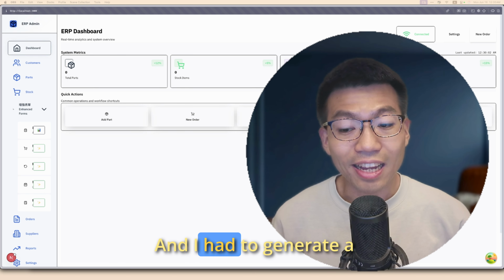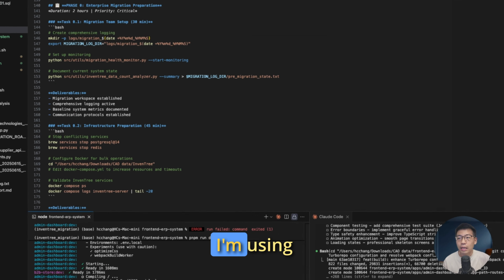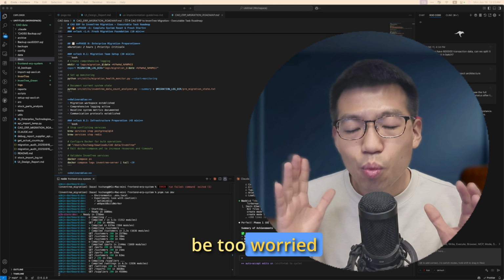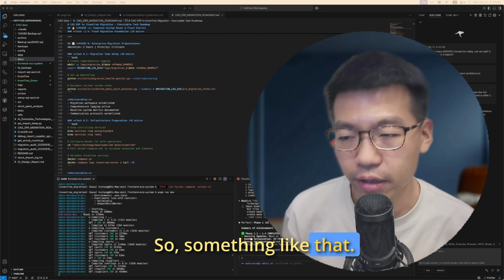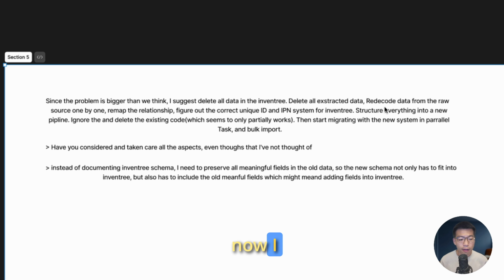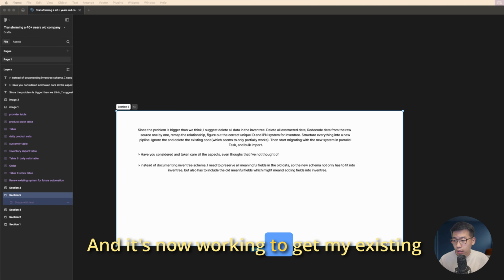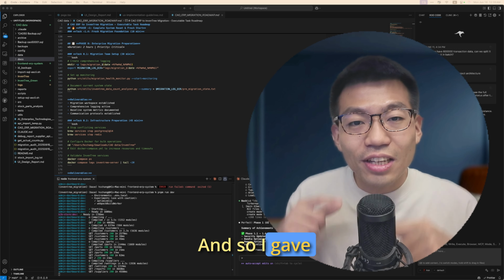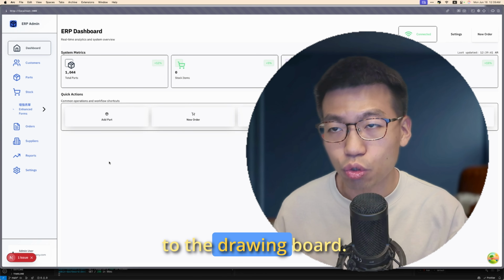Day 6 How I Fixed a Disastrous ERP Data Migration and Broken UI with AI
My ERP system project almost came to a complete halt after a failed attempt to have an AI redesign the front-end UI left it completely broken. In this detailed developer log, I show you the entire process of diagnosing the real problem, recovering from the failure, and using AI to solve a much deeper challenge: a complex database migration.

The initial task seemed simple: update the UI. But this led to broken pages and error messages. The root cause was the need to migrate data from a legacy system to a new one (InvenTree), each with its own unique schema. My goal was to preserve all meaningful data and run both systems simultaneously for a safe transition—a task I was struggling with.

The breakthrough came from a revised strategy:
1. Going back to the drawing board to understand the core requirements.
2. Creating a detailed, holistic prompt for the AI (Claude) that outlined the entire migration pipeline.
3. Using the AI's plan to build custom plugins and successfully migrate the data.

This video is a real-world look at the highs and lows of using AI for software development, showing how precise human guidance is the key to unlocking its true potential.

TIMESTAMPS:
00:00 - The Good and The Bad: Day 6 Recap
00:41 - My UI is Completely Broken!
01:46 - The Deeper Problem: A Messy Data Migration
02:20 - My Mistake: Being Unfamiliar with Databases
04:56 - The New Plan: Crafting a Better Prompt for the AI
07:14 - The New System is Working!
08:05 - The AI's Hilarious & Unhelpful Answer
09:22 - The UI is Finally Fixed!
11:00 - Key Lessons from This Coding Journey

What's the biggest challenge you've faced when working with AI on a coding project? 👇